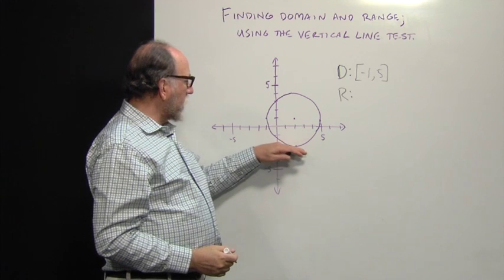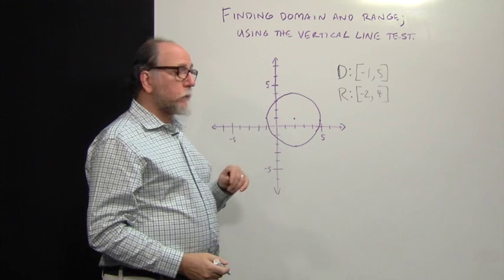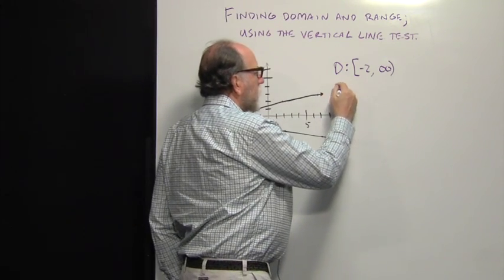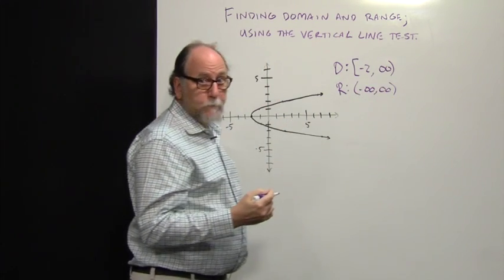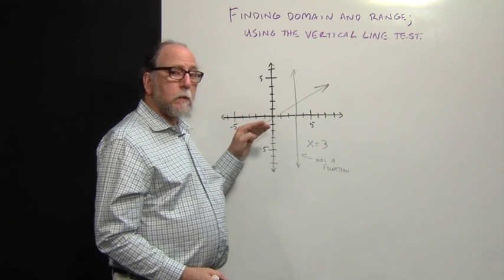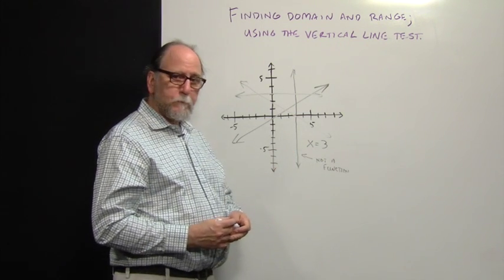Finding Domain and Range for a Relation from a Graph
Looks various graphs to show how to determine domain, range, and test whether the graph represents a function.